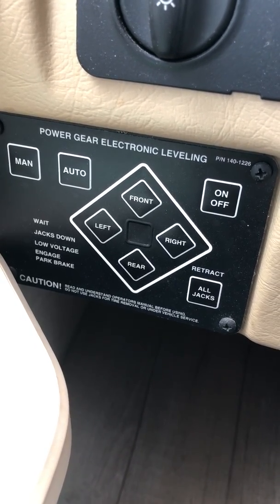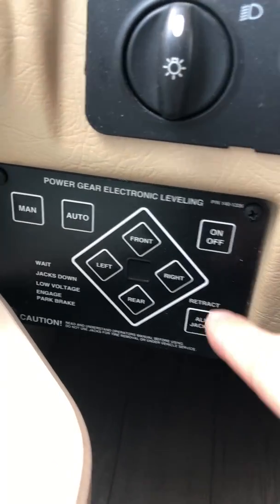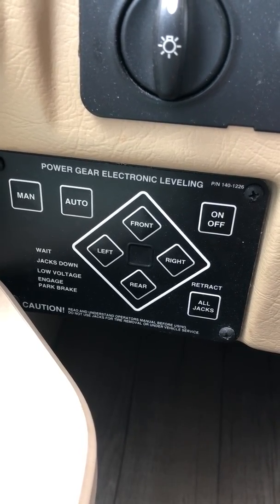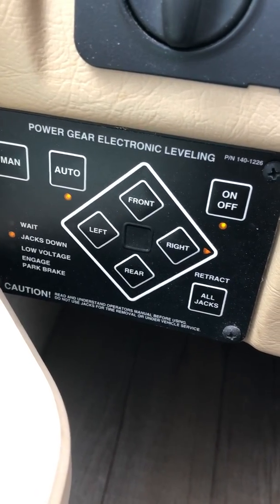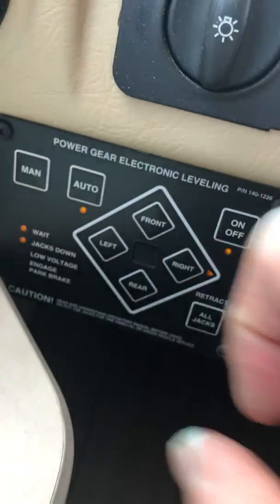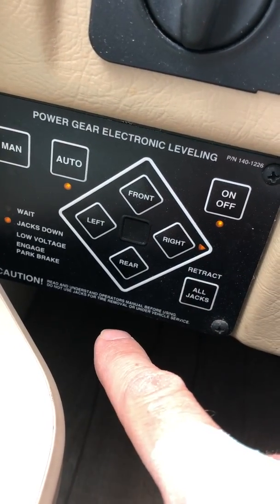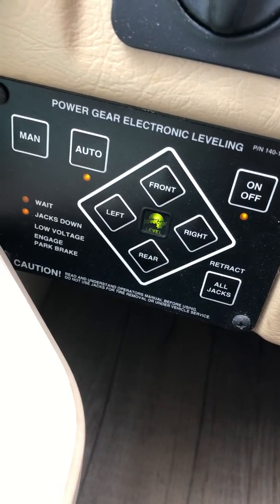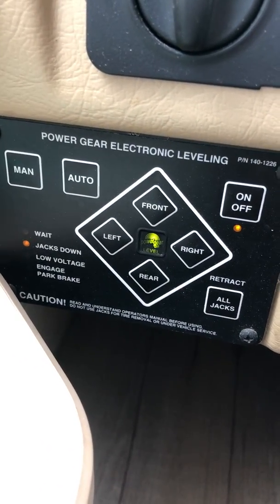Power Gear Leveling Jacks